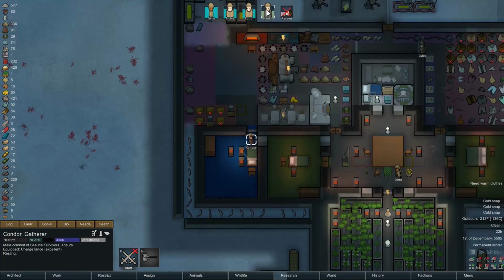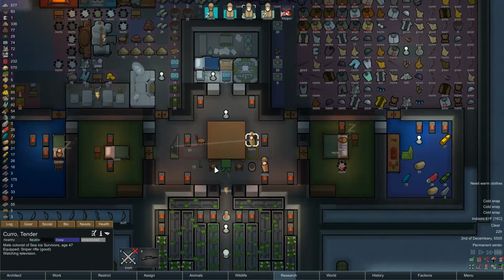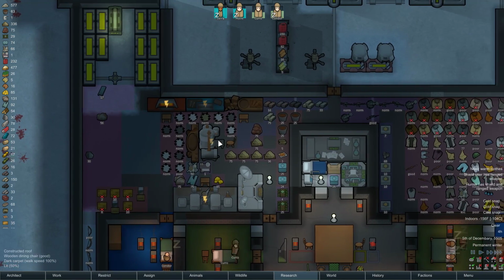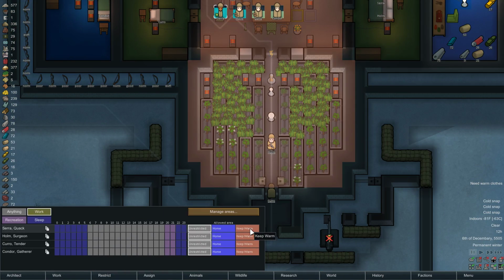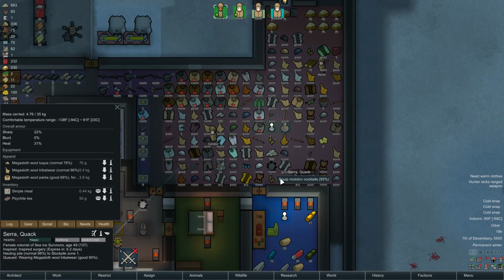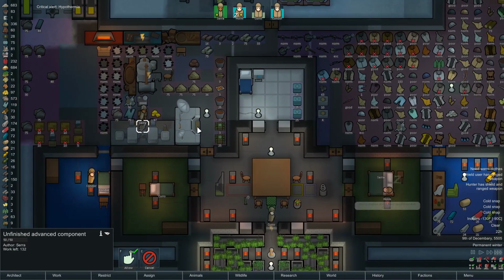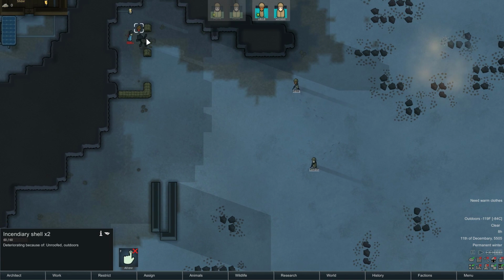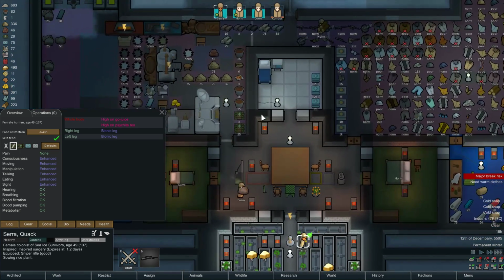RimWorld 1.0 / Sea Ice Challenge / EP 25 / Fully Pillaged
Greetings everyone!

I've updated the old sea ice community challenge for the release of RimWorld 1.0!

In this intro video I run through all of the settings and changes, but to summarize in text the scenario will have Randy Random Merciless as a storyteller, three permanent cold snaps on the starting area that you're required to live on.

The starting pawn is Serra Lear, a fairly skilled and passionate pawn and the win condition is to get her into space.

Good luck!